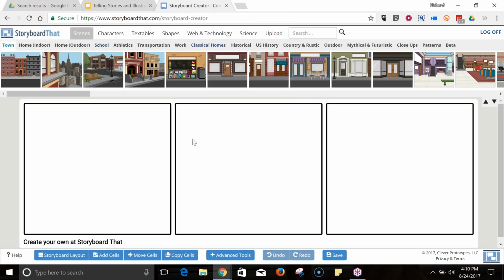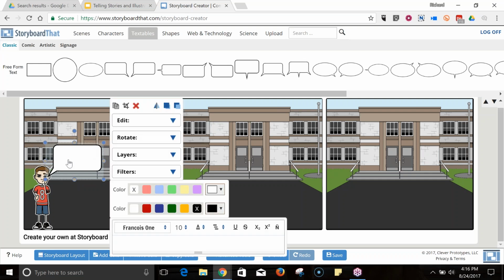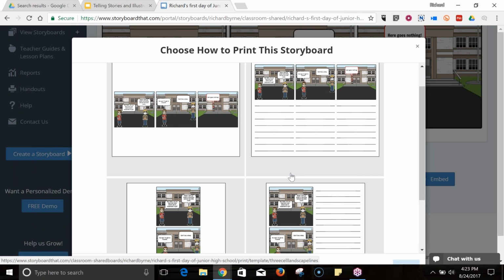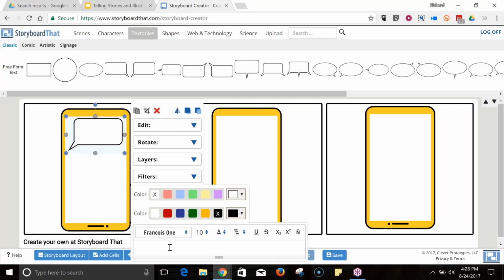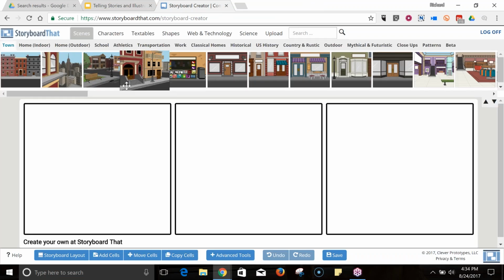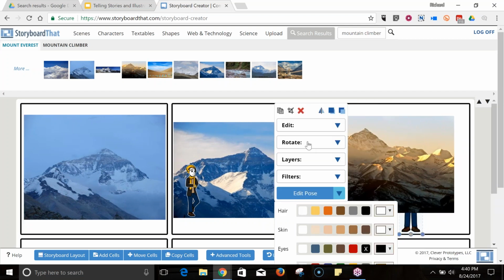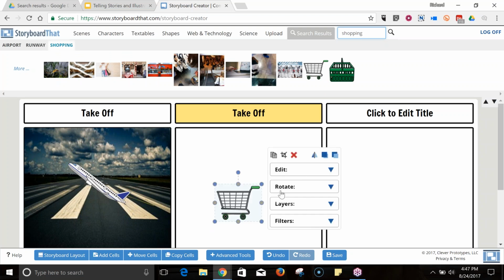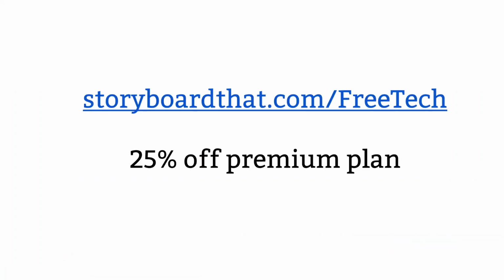Telling Stories & Illustrating Concepts With Storyboards